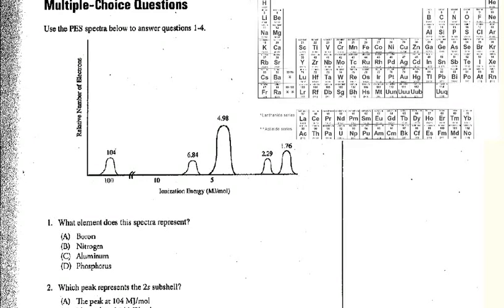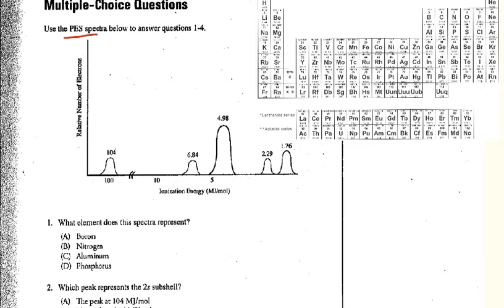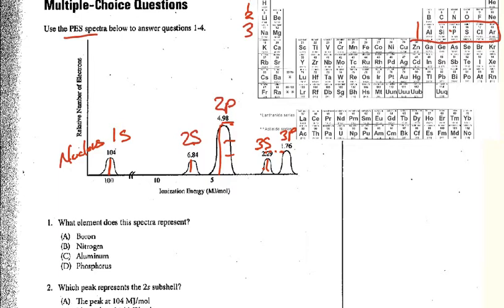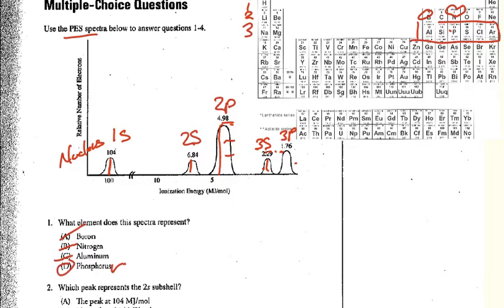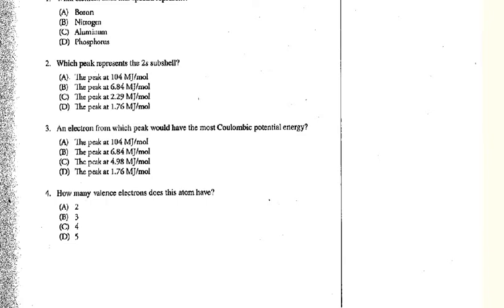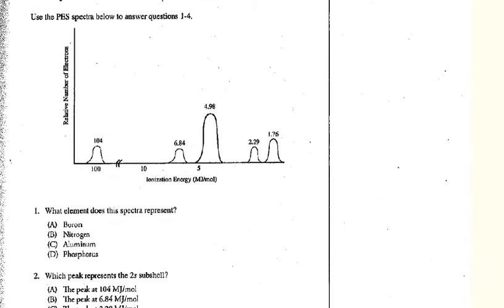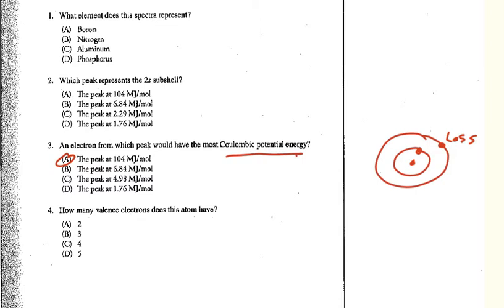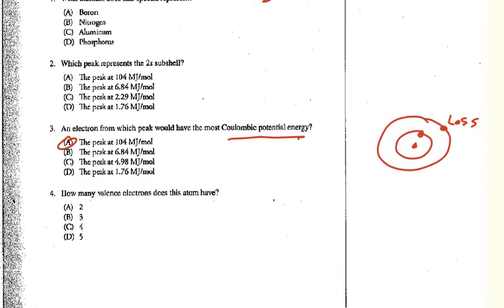Atom Review MC #1-4